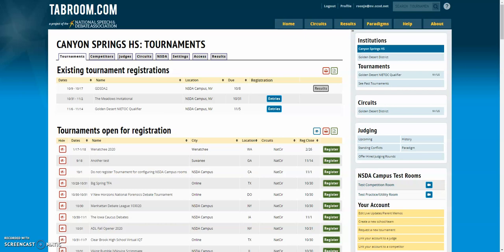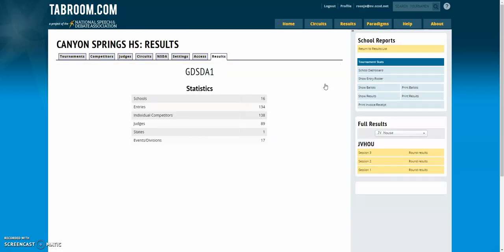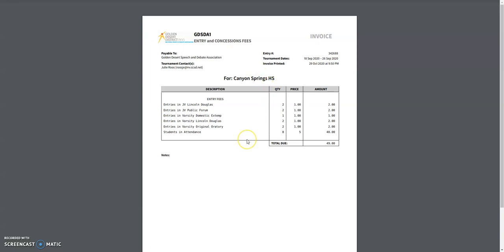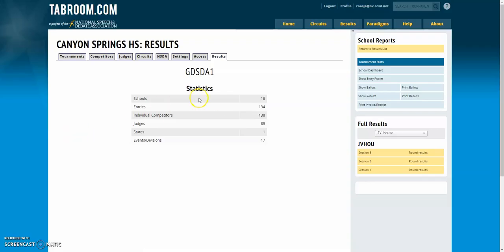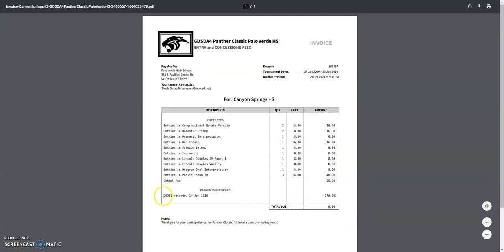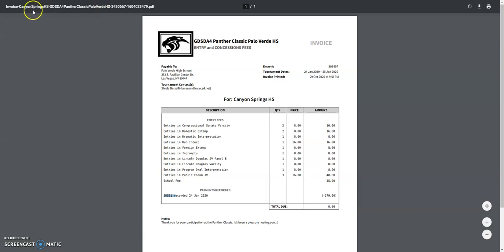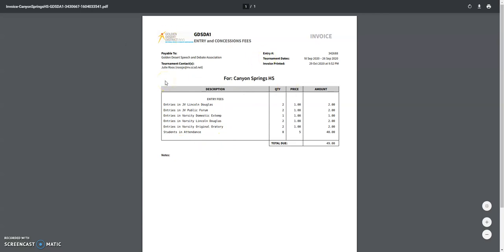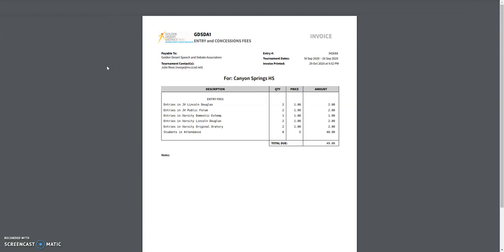Finding Past Invoices